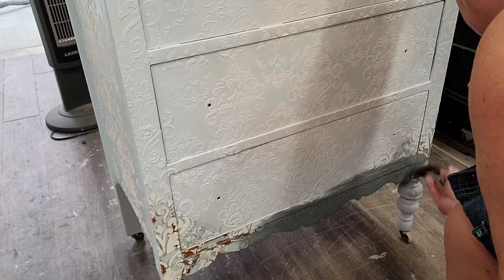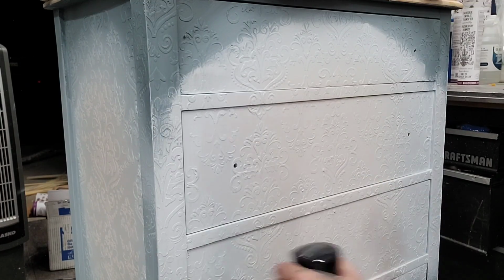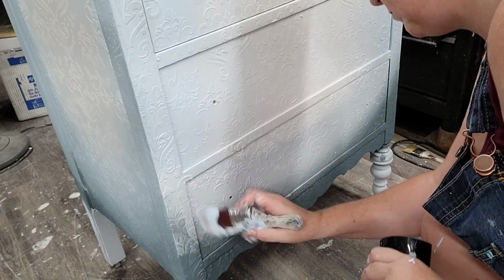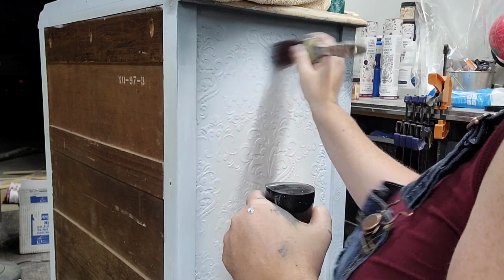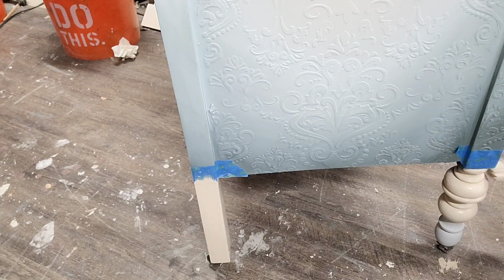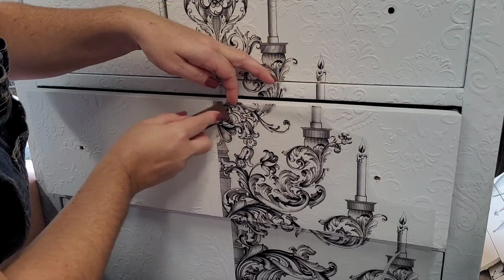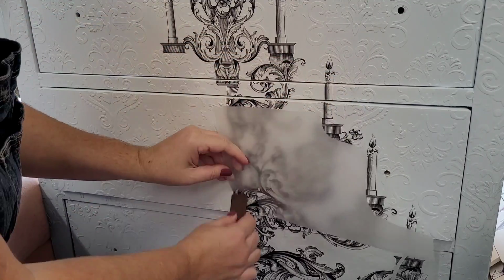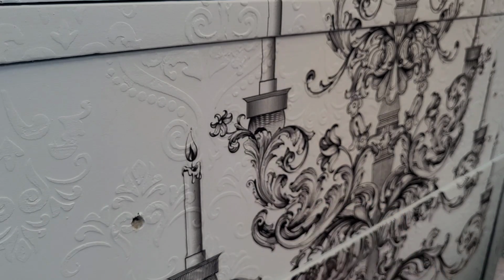Layering Furniture finishes, raised stenciling, blending and Transfers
Let's layer some paint finishes to create a piece full of depth and interest using blending, including a raised stencil design and applying transfers over texture. This layering of techniques glans up a super plain front dresser

🔅Follow Brushed by Brandy at:
Facebook.com/brushedbybrandy
Instagram.com/brushedbybrandy